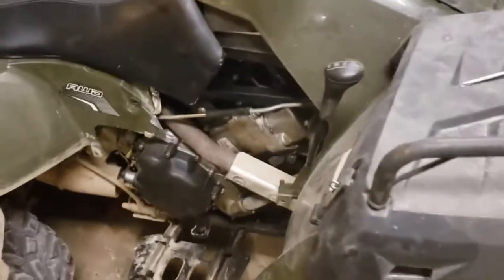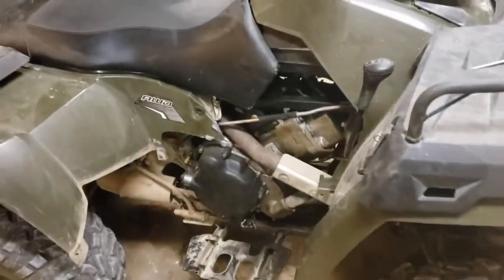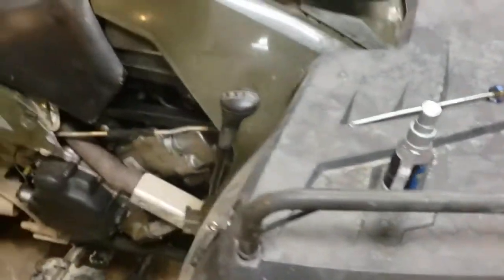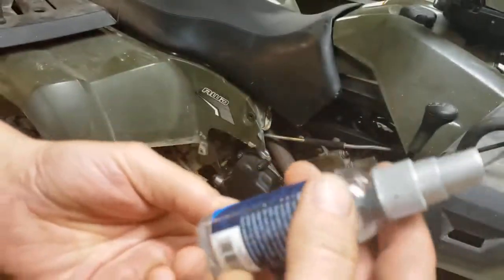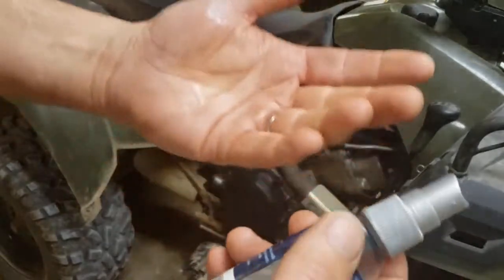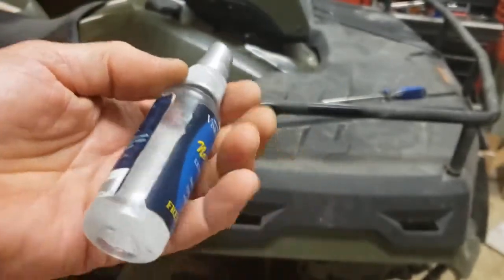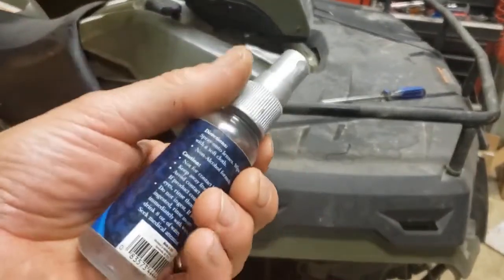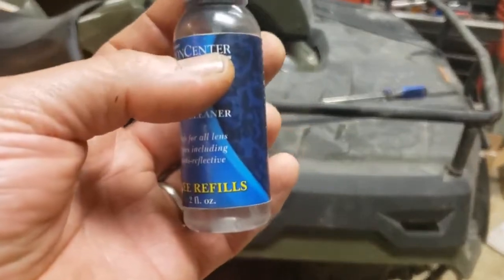Alternative to alcohol-based sanitizers